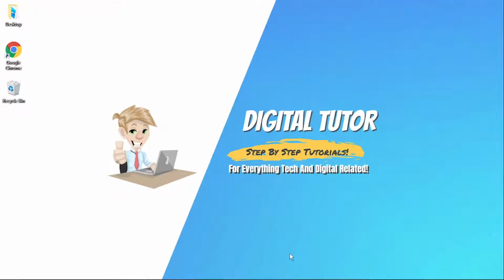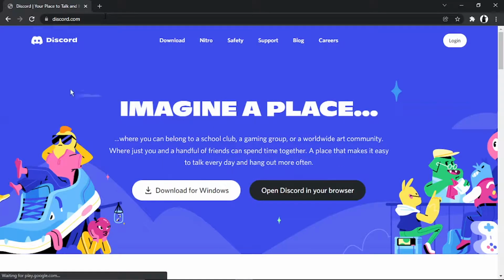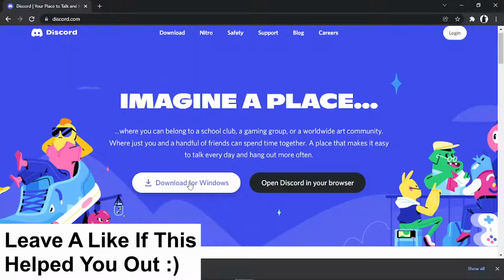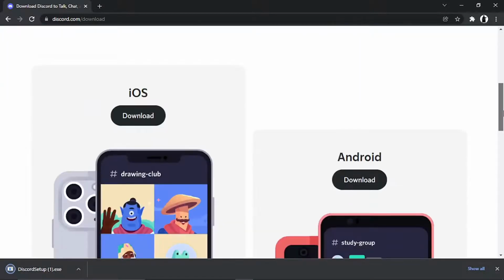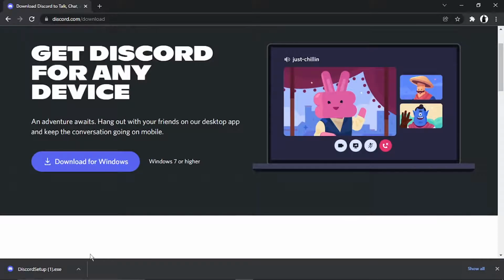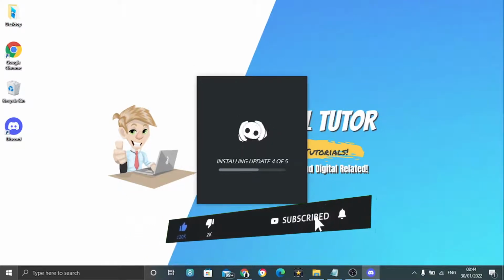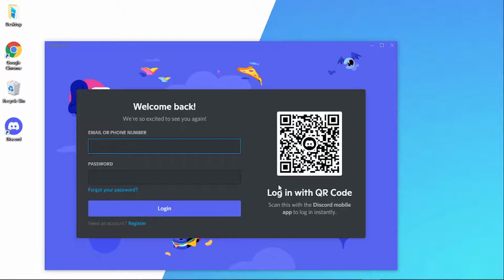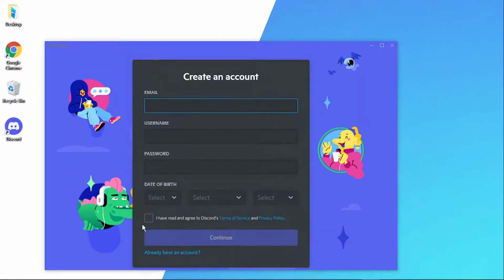How To Install Discord On Pc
In this video I will show you how to install discord on pc.

It is easy to learn how to install discord on pc but can be tricky to find if you are new to discord but in this tutorial you will learn step by step how to install discord.

how to download and install discord on pc is explained clearly in this video so just hit play and you will learn how to download discord on pc. After watching the video the whole way through you will know how to install discord on your pc.

A lot of people are looking for ways on how to install discord on pc and this is an easy to follow video on how to download and install discord on pc

So if you are looking for a discord tutorial on how to install discord on a pc you have come to the right place.